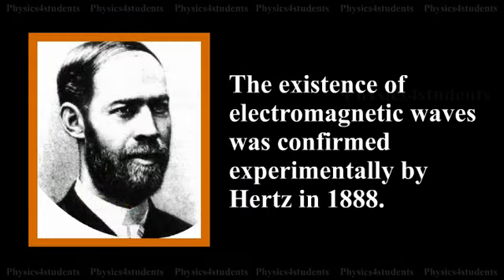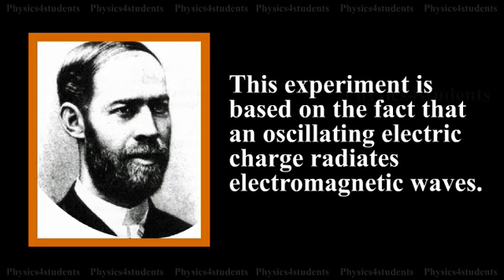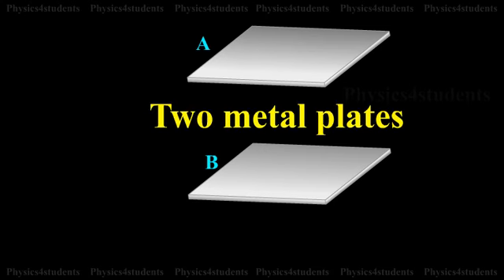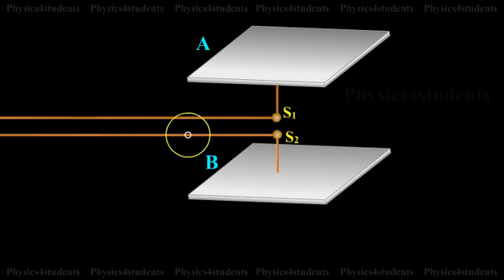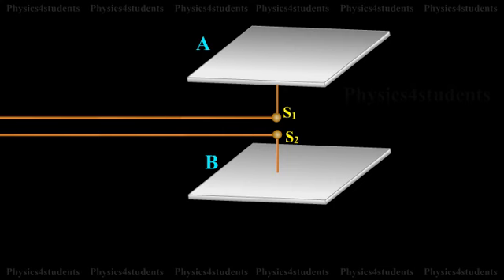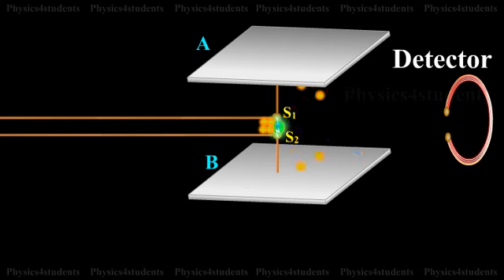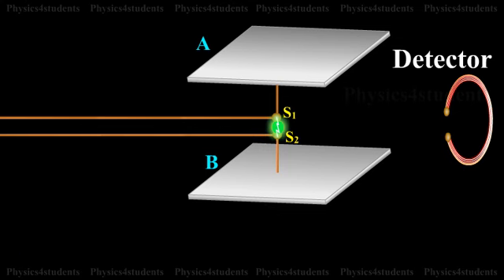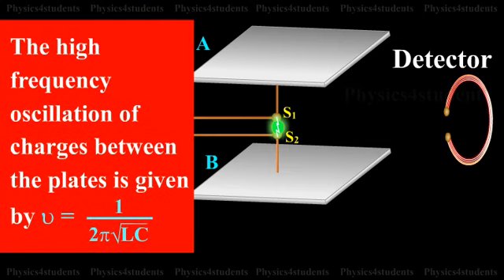Hertz Experiment - Confirmation of Electromagnetic Waves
This Physics e learning material helps you to understand the Hertz experiment. This physics animation is done with the help of top most physics teachers who have experience in online teaching.

The existence of electromagnetic waves was confirmed experimentally by Hertz in 1888. This experiment is based on the fact that an oscillating electric charge radiates electromagnetic waves. The energy of these waves is due to the kinetic energy of the oscillating charge. The  arrangement of Hertz experiment is as shown in Animation.

It consists of two metal plates A and B placed at a distance of 60 cm from each other. The metal plates are connected to two polished metal spheres S1 and S2 by means of thick copper wires. Using an induction coil a high potential difference is applied across the small gap between the spheres. Due to high potential difference across S1 and S2, the air in the small gap between the spheres gets ionized and provides a path for the discharge of the plates. A spark is produced between S1 and S2 and electromagnetic waves of high frequency are radiated.

Hertz was able to produce electromagnetic waves of frequency about 5 × 10 to the power of 7 Hz. Here the plates A and B act as a capacitor having small capacitance value C and the
connecting wires provide low inductance L. The high frequency oscillation of charges between the plates is given by ?(neu) = 1 by  2p into root LC